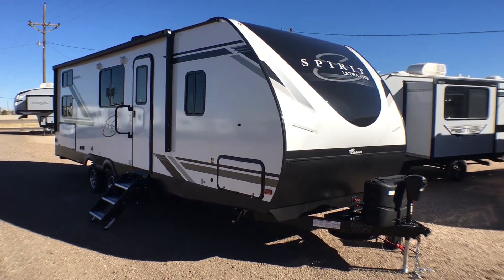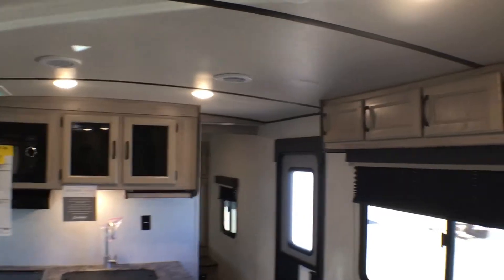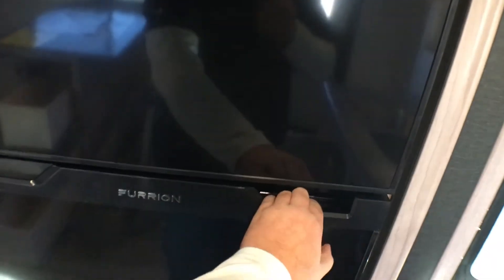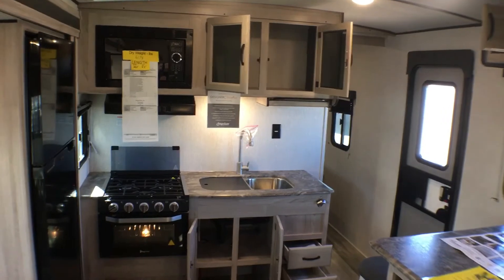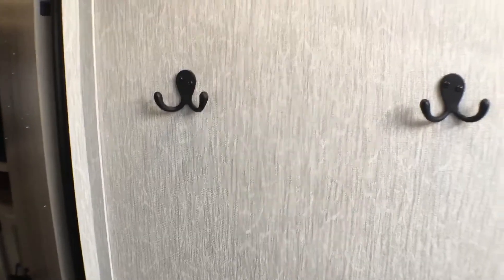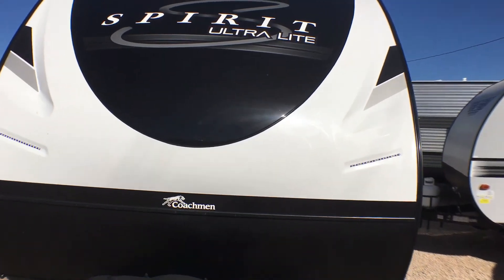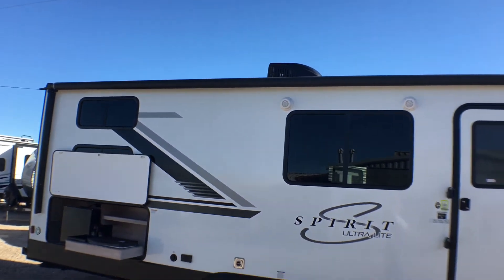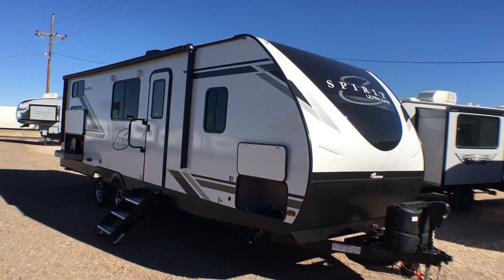2021 Coachmen Spirit Ultra Lite 2659BH Bunkhouse Travel Trailer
Full walk through of the 2021 Coachmen Spirit Ultra Lite 2659BH Bunkhouse Travel Trailer. Feel free to post any questions about this particular unit down in the comments below.